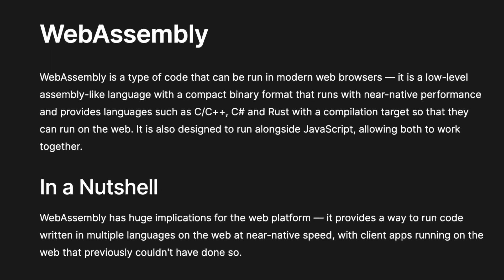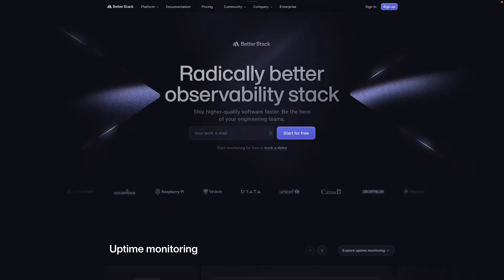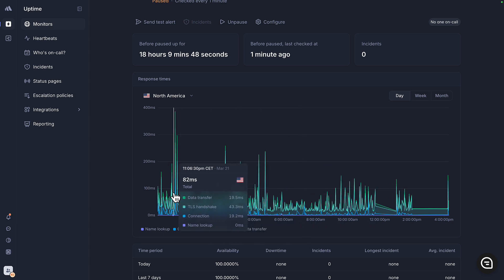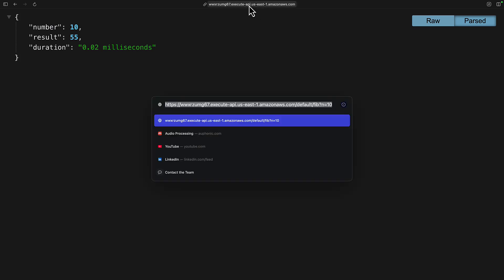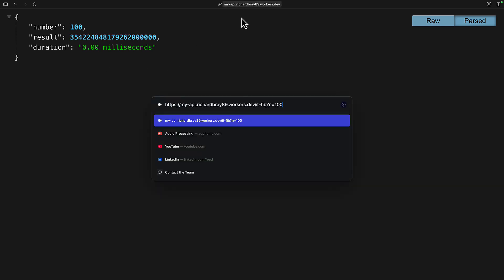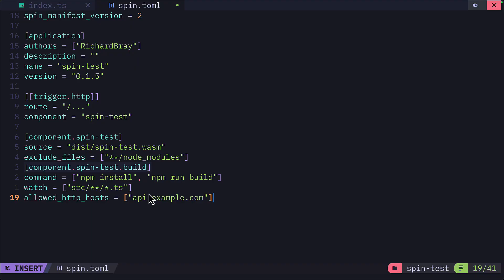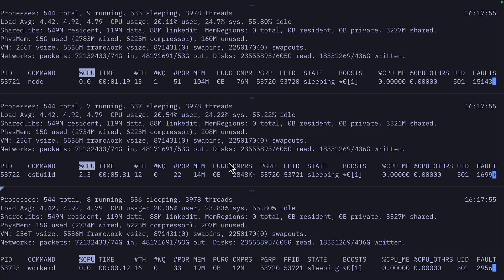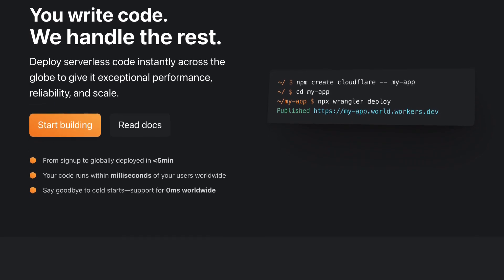WebAssembly vs AWS Lambda vs Cloudflare Workers: Which Actually Performs Best?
WebAssembly is transforming server-side applications. This comparison between WebAssembly with the Fermyon Spin framework, Cloudflare Workers, and AWS Lambda reveals performance benchmarks, security features, and resource utilization. Watch detailed latency tests, Fibonacci calculations, and security evaluations to understand when to choose each technology for your backend services.

📌 Chapters:
0:00 Introduction to WebAssembly
0:19 Testing Setup
1:08 Latency Comparison
2:54 Performance Tests
4:13 Security Analysis
5:12 Resource Usage
6:35 Final Verdict